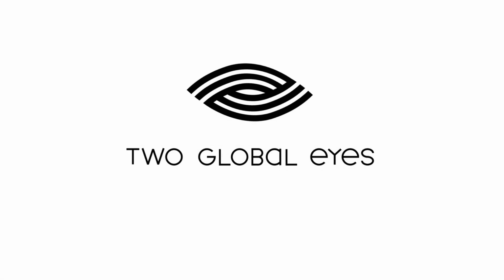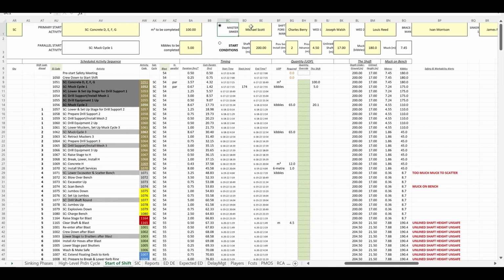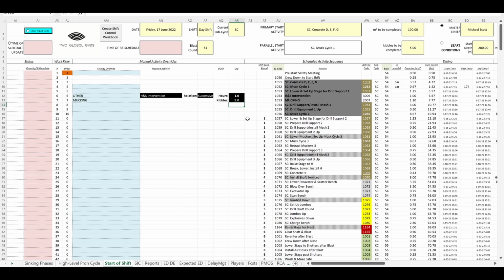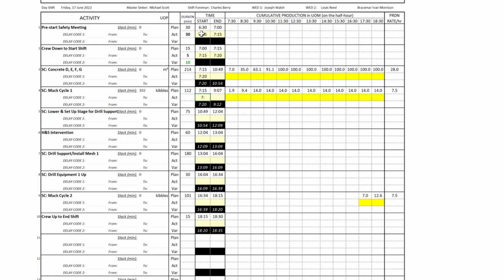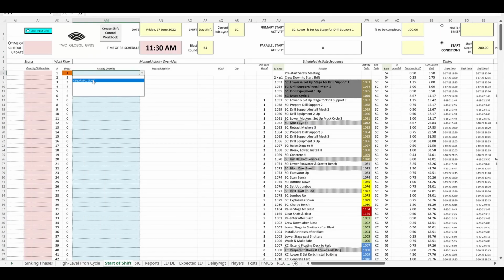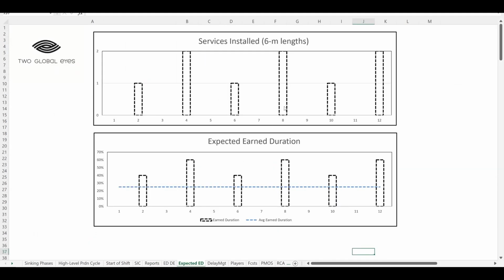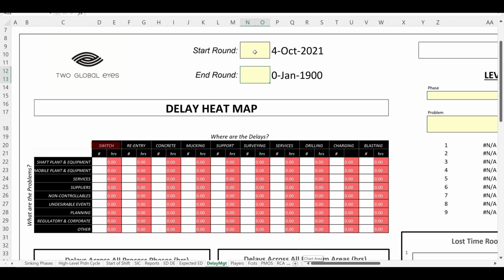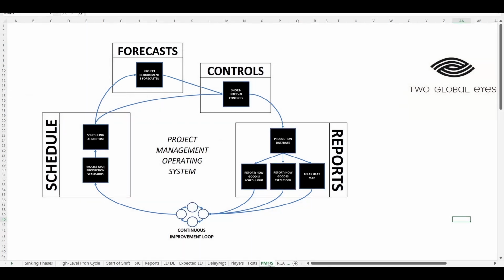Shaft-Sinking Management Operating System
Excel-based Shaft Sinking Schedule & Control System specifically designed for a multi-billion dollar mine development project.